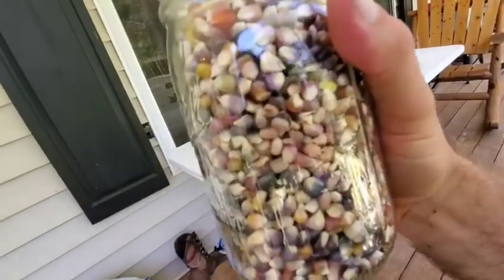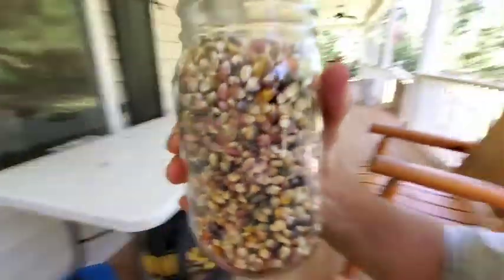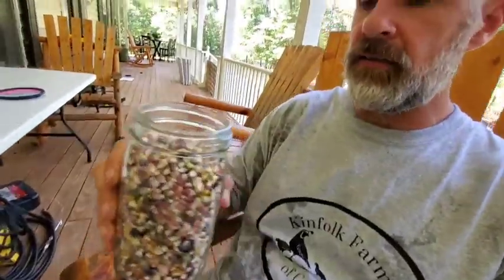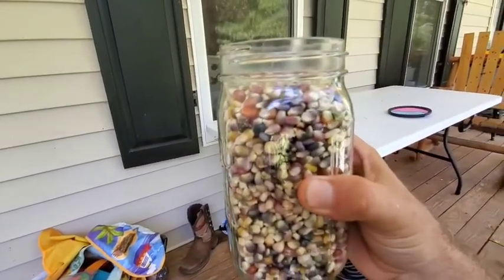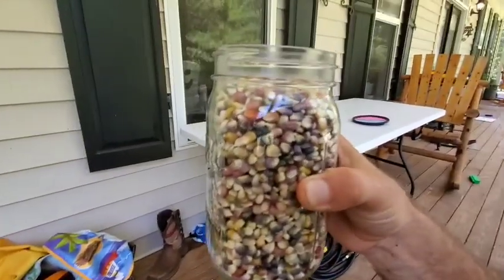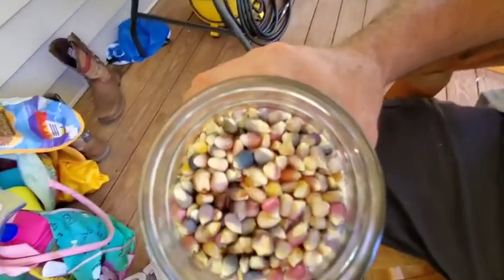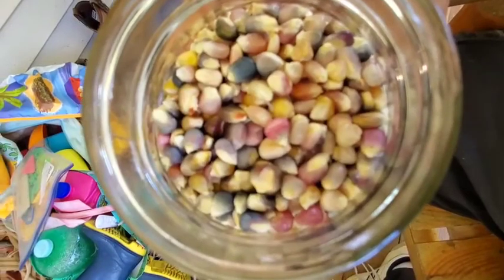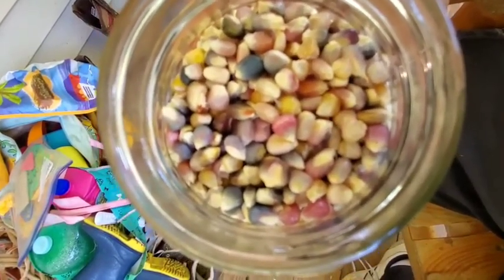Processed Gem Corn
We finished processing our gem corn this week and it turned out beautiful.